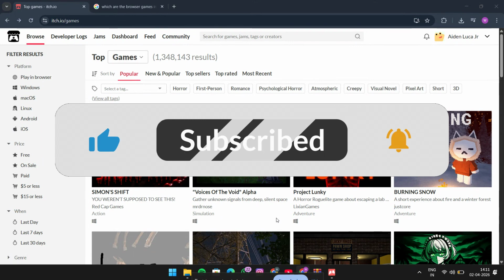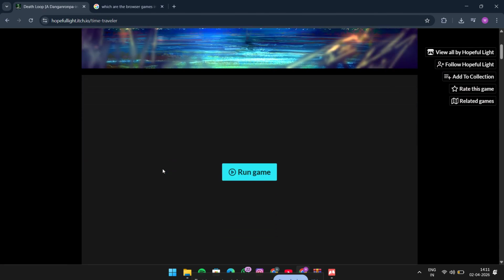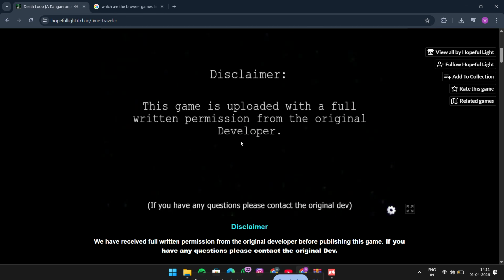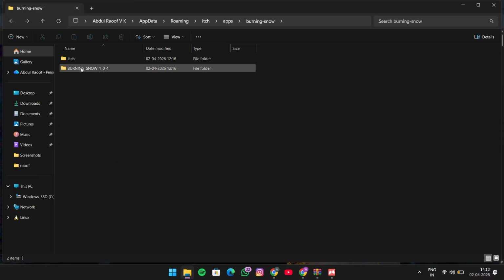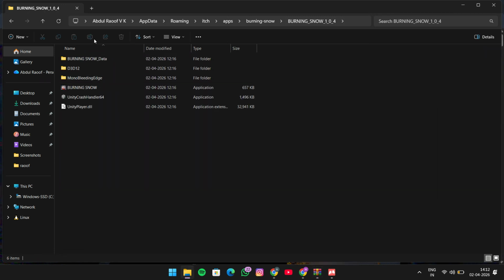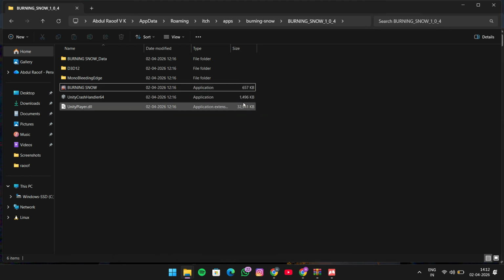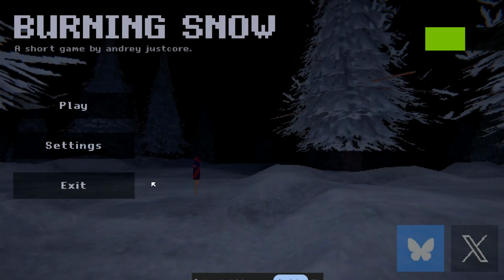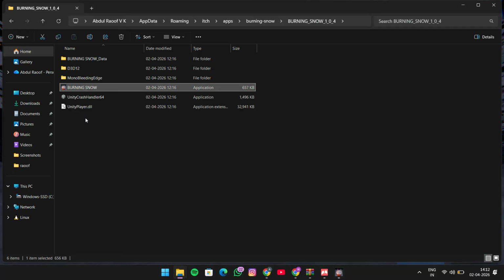How To Open Itch.Io Games (2026 Easy Guide)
Learn how to open itch.io games in your browser or from a downloaded folder with this simple step-by-step guide.
This video shows how to click Run Game for browser games and launch downloaded games by opening the extracted .exe file.

Timestamps
0:00 Intro
0:20 Browser games on itch.io
0:41 Click Run Game
1:02 Downloaded games and extracted folders
1:28 Find the .exe file
1:46 Double-click to open the game
2:05 Quick tips and recap